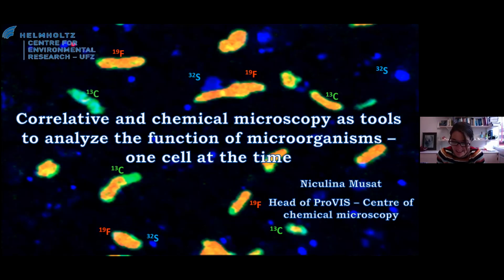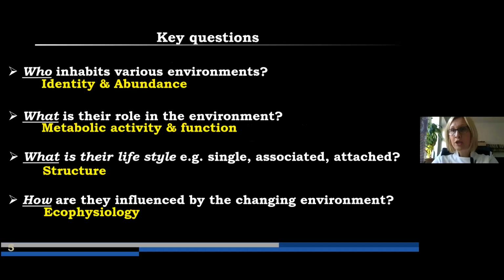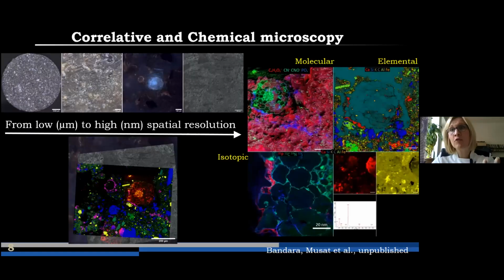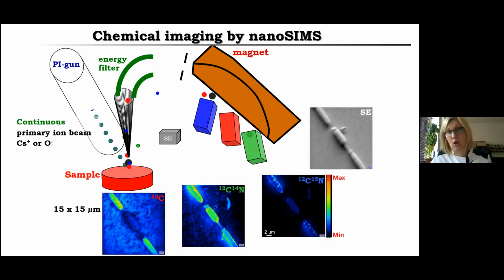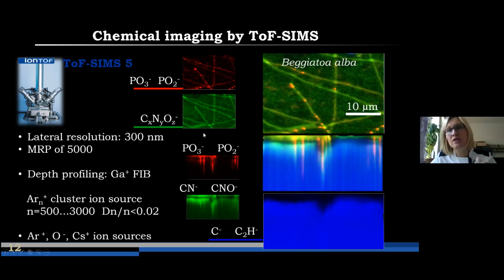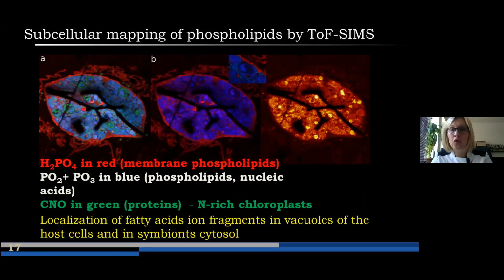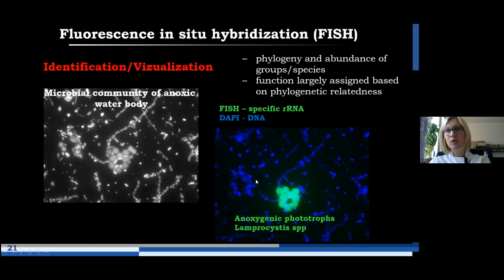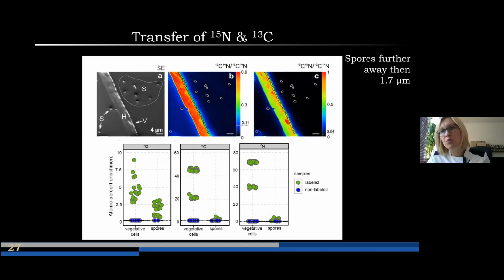Correlative and chemical microscopy - Niculina Musat